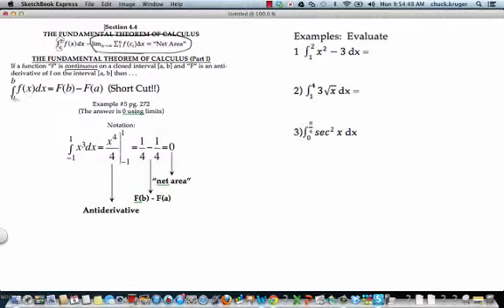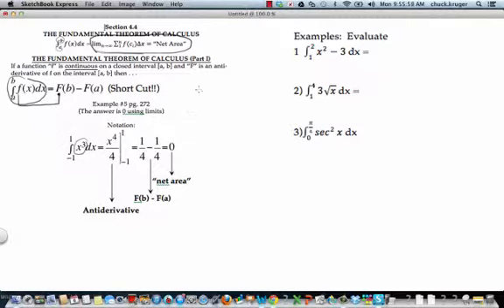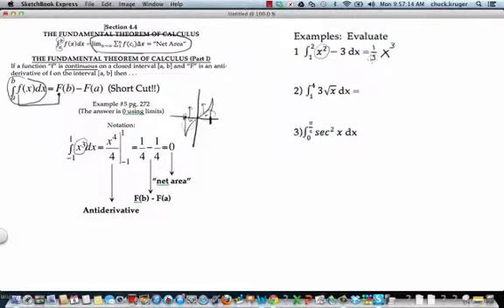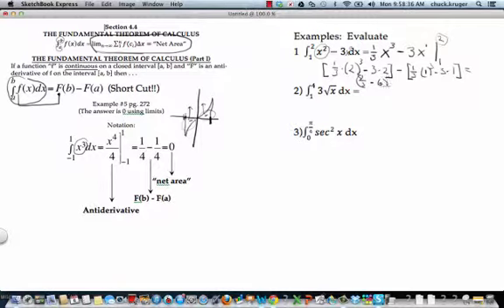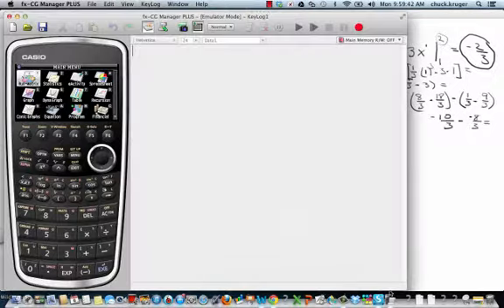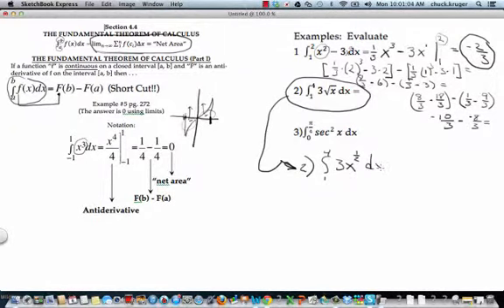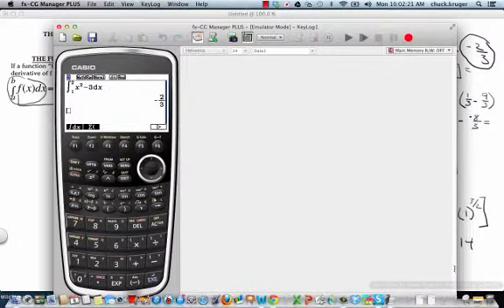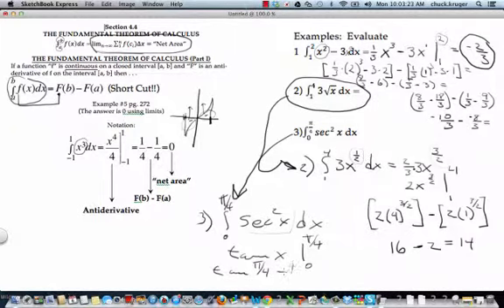4 4 Fundemental Theorem of Calculus Notes Part I